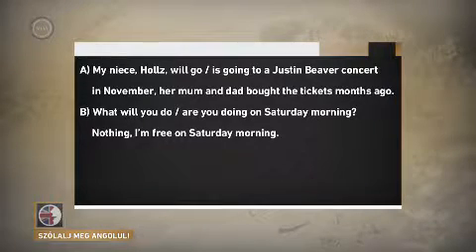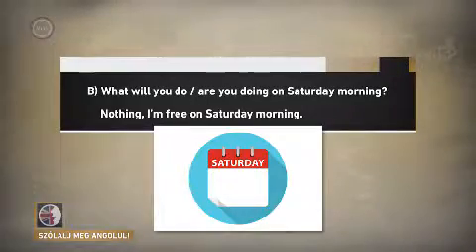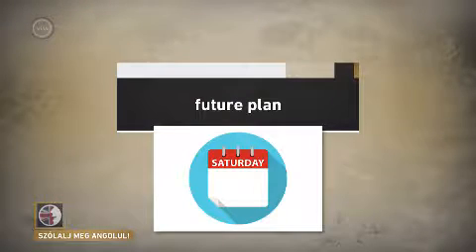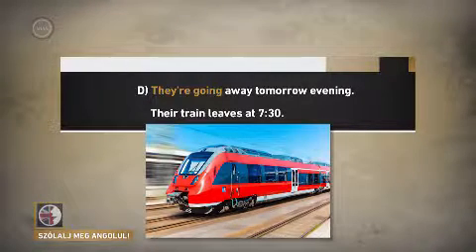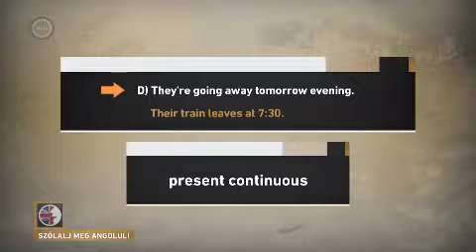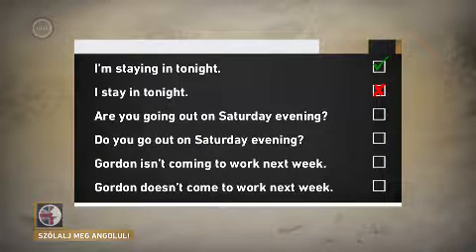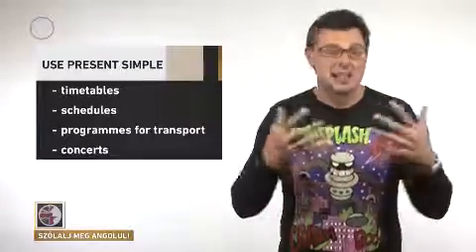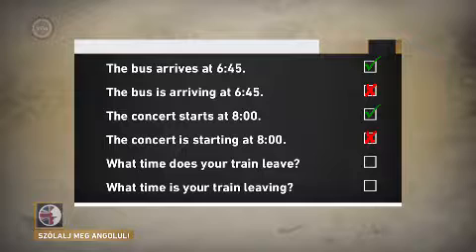Let's speak English! – #256 | M5 channel, 2017-09-11